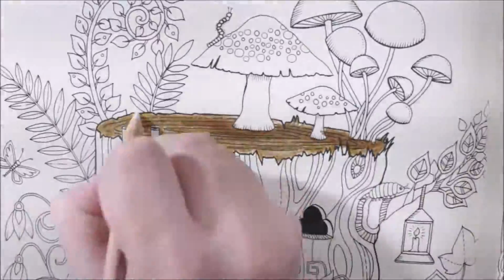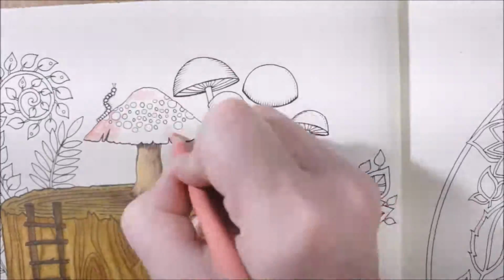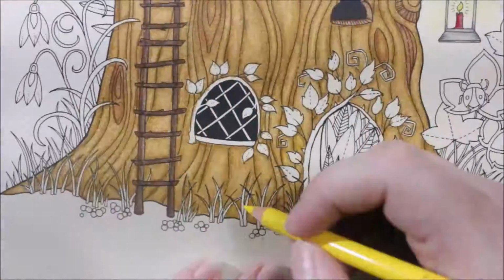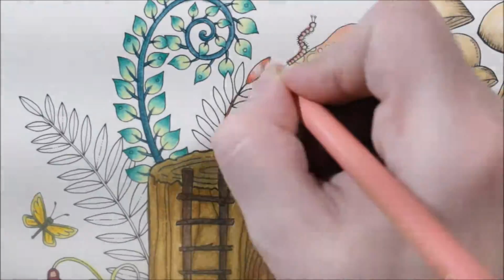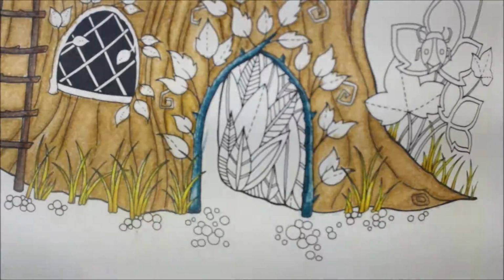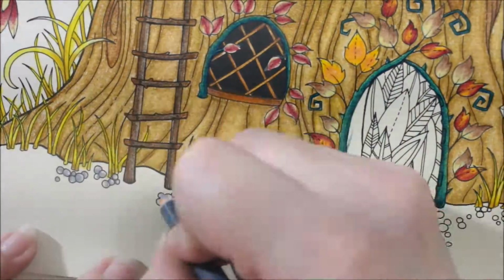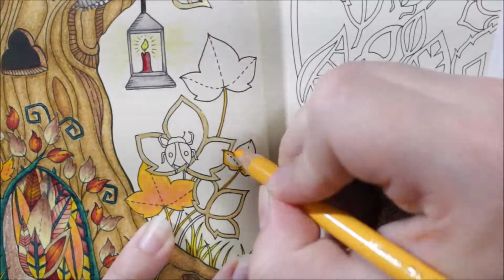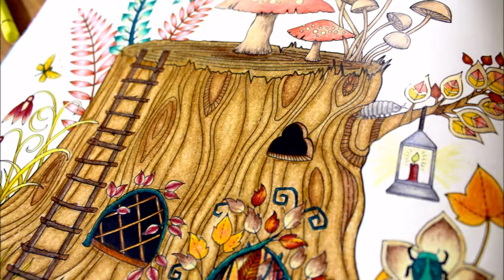Stump | Enchanted Forest | Speed Color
Hey all, here's another speed color from Johanna Basford's Enchanted Forest. Thank you all for being so understanding about my wonky banding lines...I am trying to find a lighting source that does not cause it, so please continue to be patient!

Materials:

Stump:
FC 187 Burnt Ochre
FC 283 Burnt Sienna
FC 180 Raw Umber

Ladder:
FC 176 Van-Dyck Brown

Grass:
FC 107 Cadmium Yellow
FC 184 Dark Naples Ochre

Spotted Mushrooms:
Blick Beige
FC 131 Medium Flesh
FC 191 Pompeian Red
FC 102 Cream

Mushrooms:
Blick Beige
Blick Burnt Sienna

Caterpillar:
FC 102 Cream

Lantern:
FC 231 Cold Grey II
FC 233 Cold Great IV
FC 102 Cream
Iridescent silver watercolor

Rolly Polly:
FC 271 Warm Grey II
FC 274 Warm Grey V

Flowers:
FC 225 Dark Red
FC 102 Cream

Curl Leaves:
FC 102 Cream
FC 158 Deep Cobalt Green
FC 264 Dark Phthalo Green

Shiny Leaves:
FC 101 White
FC 190 Venetian Red

Butterfly:
FC 173 Olive Green Yellowish
FC 108 Dark Cadmium Yellow

Bug:
FC 199 Black
FC 163 Emerald Green
Iridescent green watercolor

Vines:
FC 168 Earth Green Yellowish

Window/Door Leaves:
FC 102 Cream